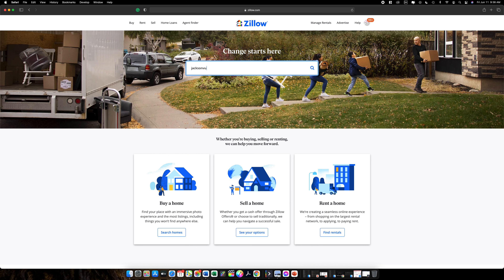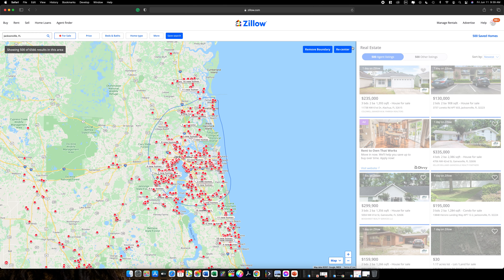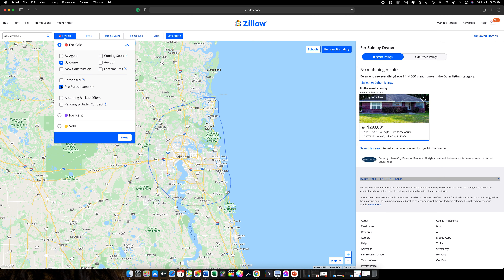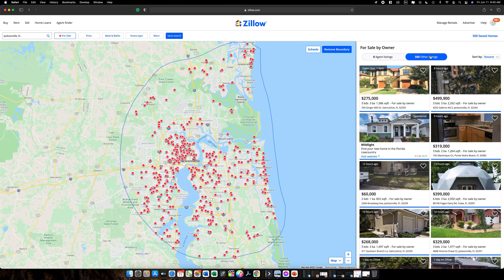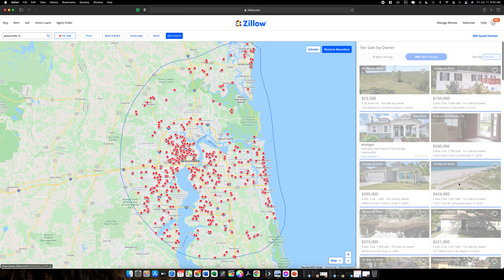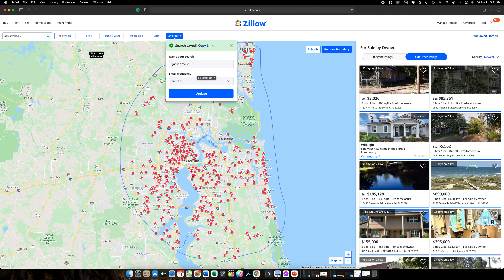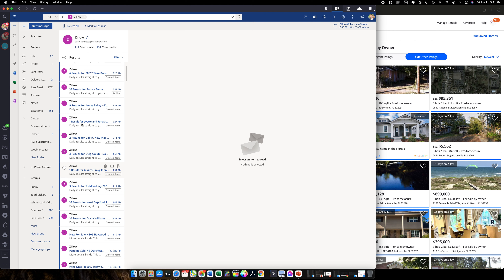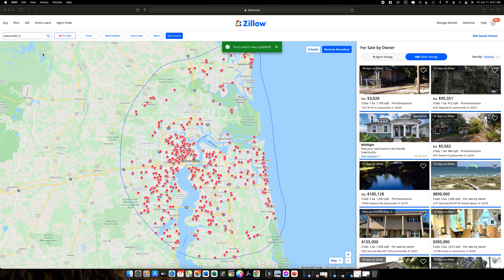Real estate hack: Get Zillow leads automatically sent to your inbox DAILY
Be Part of The Fastest Growing Non-Traditional Real Estate Business Opportunity in the Market. Little Pink Houses of America™ is a purpose driven company on a Mission to become North America's recognized leader in Lease-to-Own homes, by creating 10,000 new homeowners by 2025! We need good people like you to help us achieve this mission. How it works